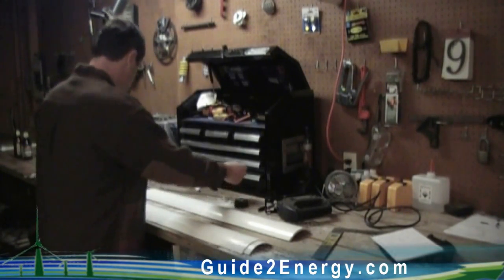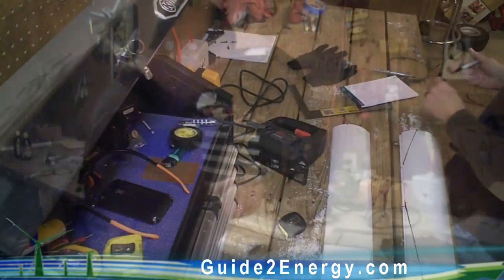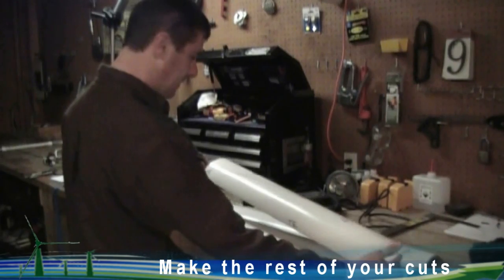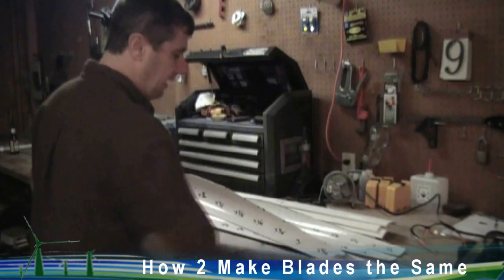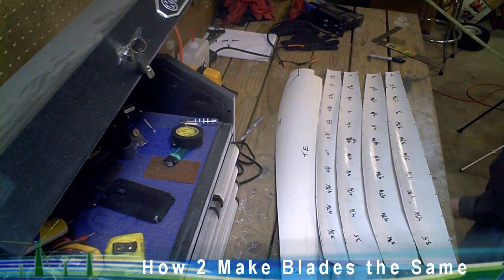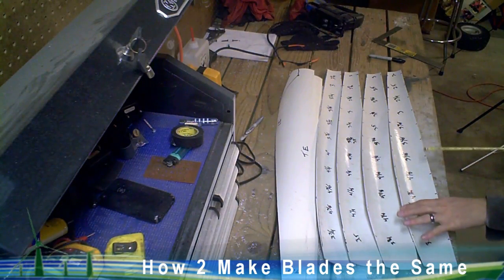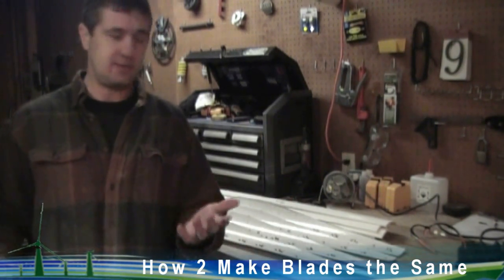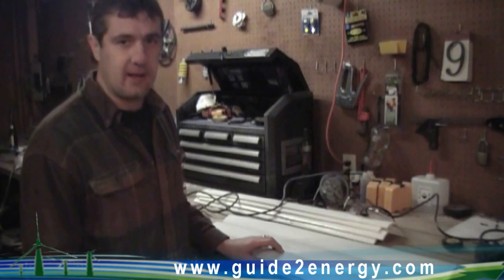Wind_Generator_Blades_2.wmv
Part 2 of our Do-It-Yourself Wind Generator Blades